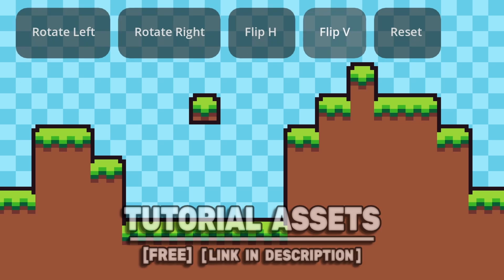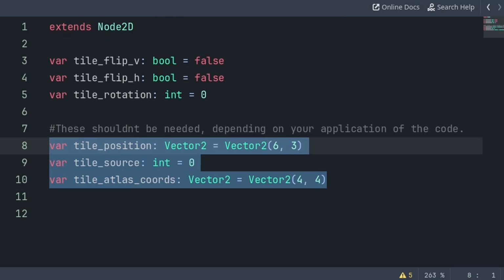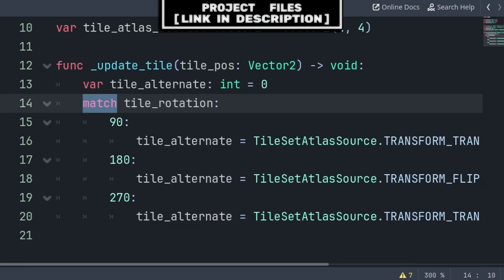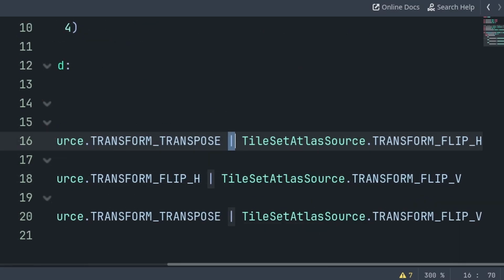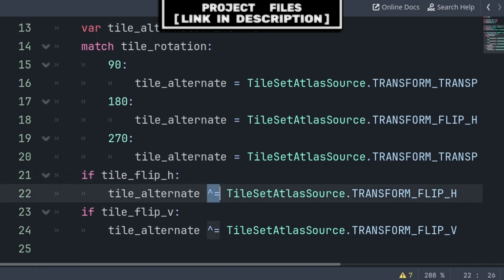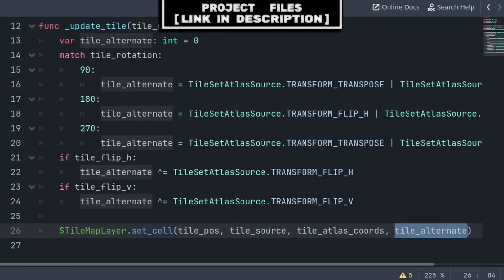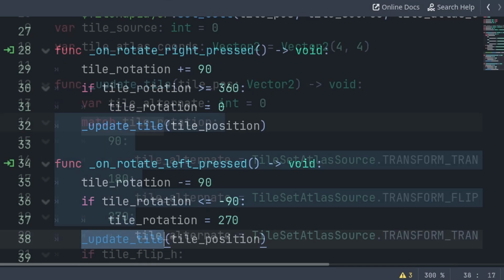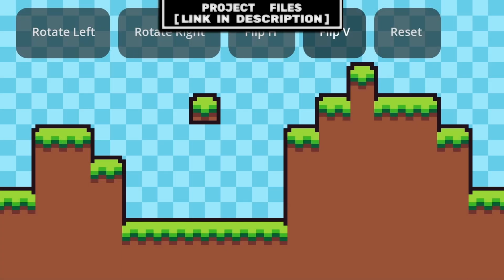Flip & Rotate Tiles in a TileMapLayer with GD Script | Godot 4.4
Flip and Rotate any tile in a TileMapLayer with GD Script in Godot 4.4

In this tutorial you will learn how to take a tile from a TileMapLayer, change it's flip V, Flip H, or it's rotation, with GD Script in the Godot Game Engine Version 4.4

20LDK-8E2YZ-JZJZ5